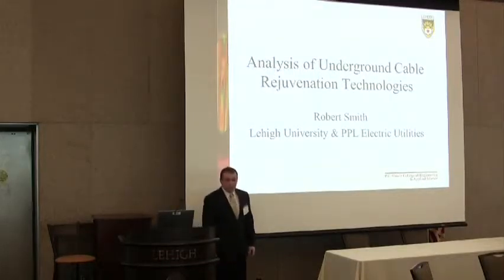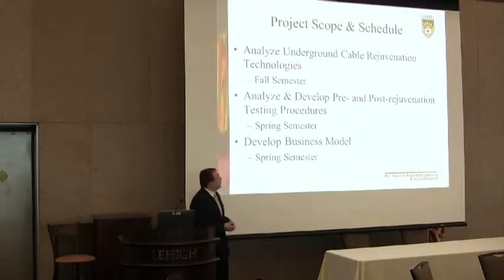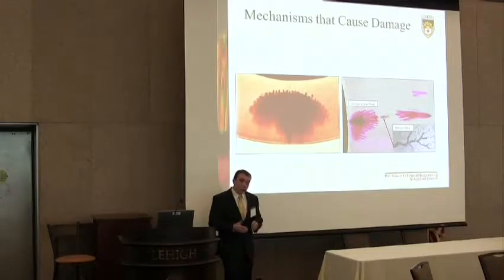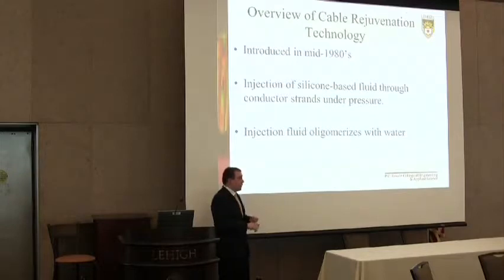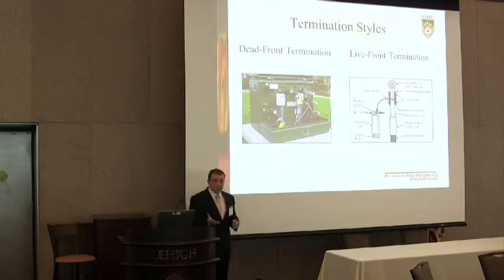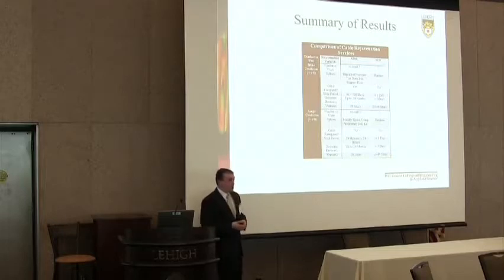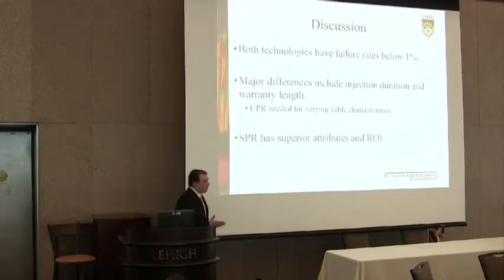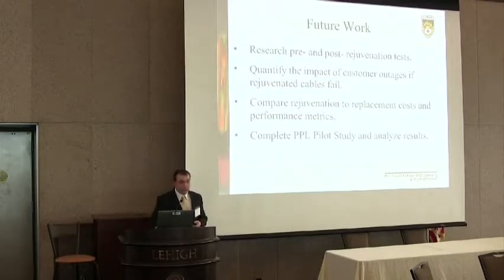Lehigh ESEI 2013-14 Symposium: Robert Smith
Robert Smith presents "Analysis of Underground Cable Rejuvenation Technologies" at the 2013-14 ESEI Symposium at Lehigh University in Bethlehem, Pennsylvania